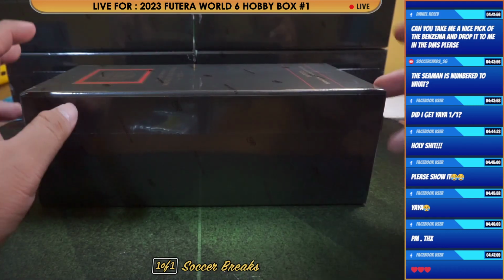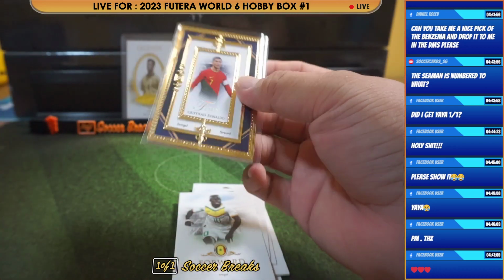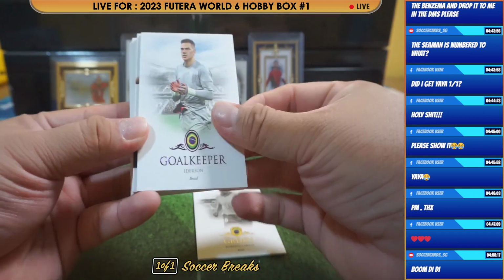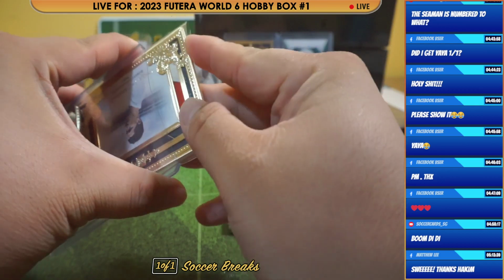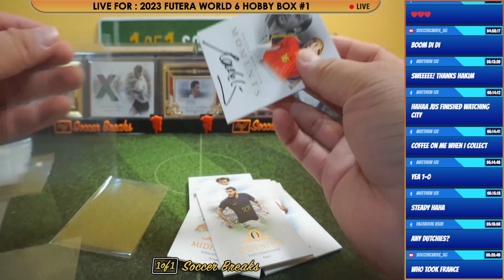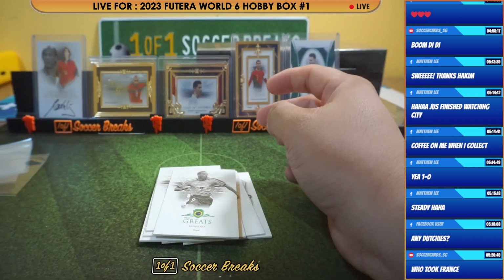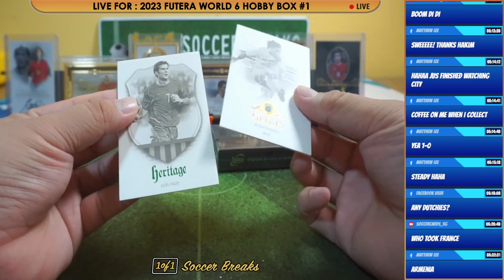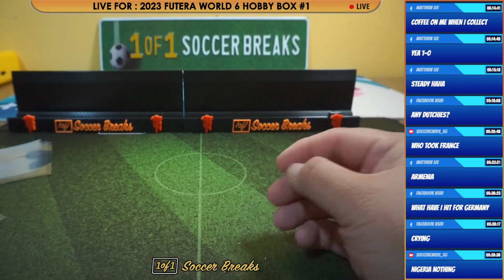2023 Futera World #1